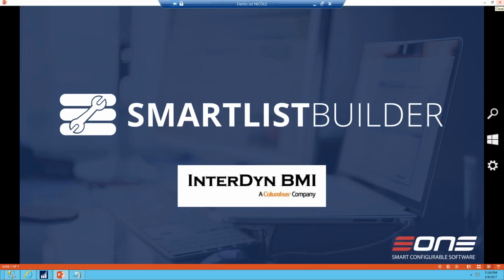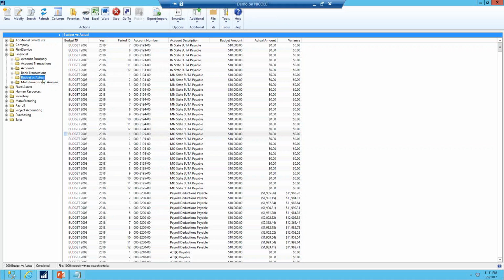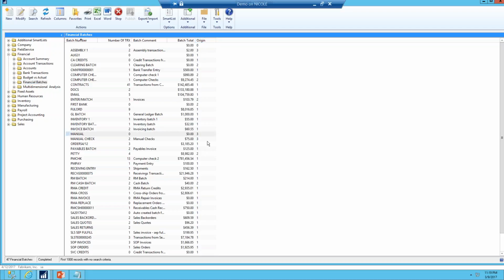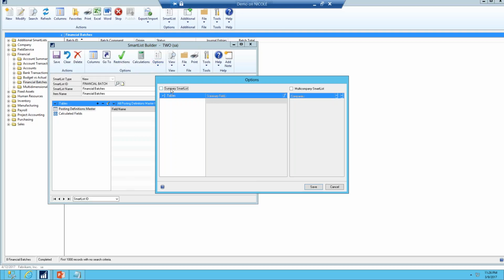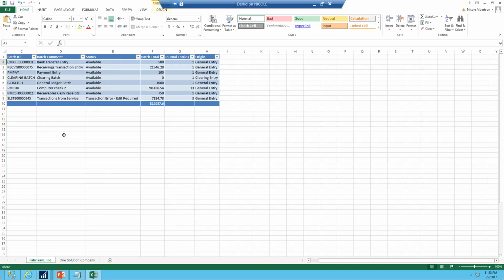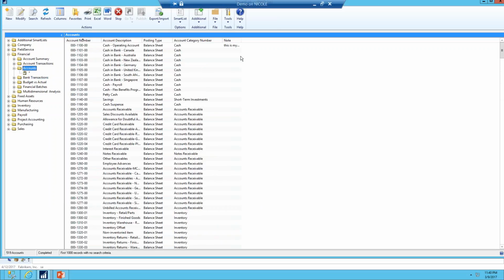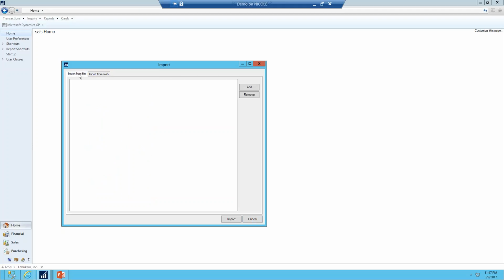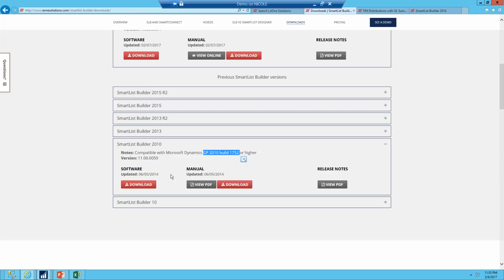Are your GP SmartLists not giving you just the right information you need?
InterDyn BMI has invited our strategic partner, eOne Solutions, to present the only tool we recommend for customizing GP SmartLists – SmartList Builder. SmartList Builder enables you to build lists on ALL your GP data. If you have typed it in GP – SmartList Builder will allow you to report on it. The SmartLists you create with SmartList Builder can be viewed four different ways: SmartList, Excel Report Builder, Navigation List Builder or the best of all, SmartView.

These Partner Showcases (PS) are developed so you can learn more about specific products and services available in the marketplace. InterDyn BMI is not in a position to specifically endorse any companies or products. We encourage you to evaluate ancillary products and services thoroughly when contemplating adding them to your optimal portfolio. We are here to guide you along the way.